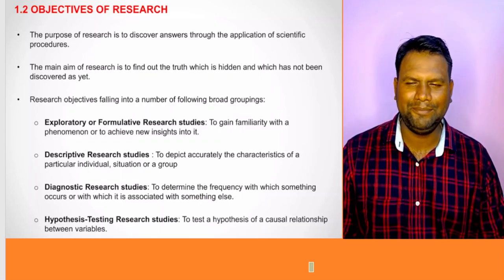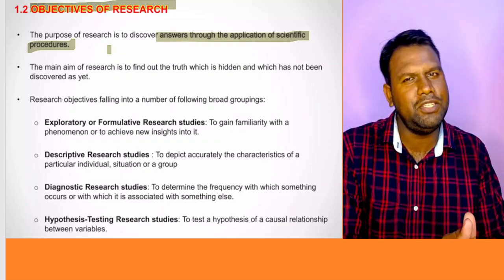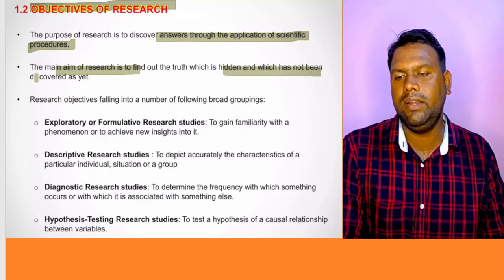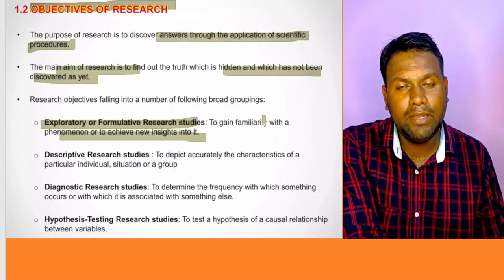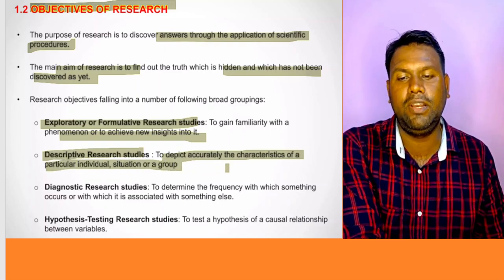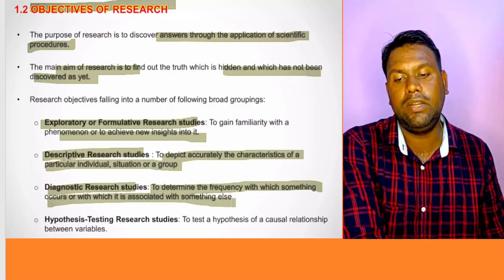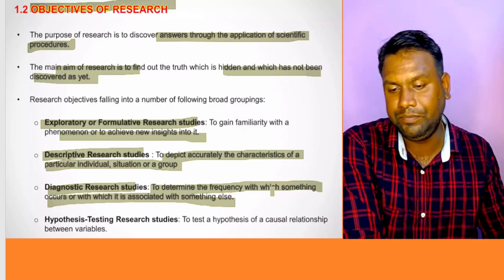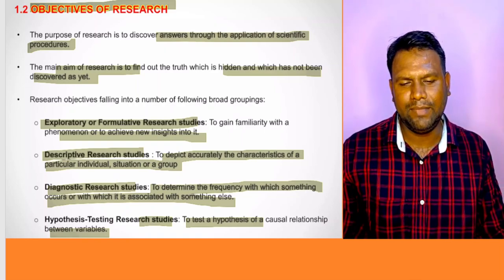Research Methodology Objective (Part-3) in Odia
Why use research methodology?
Role of objectives in research methodology
Research methodology purpose and objectives

We believe in fostering a warm and engaging community of learners and enthusiasts. Your thoughts, questions, and feedback are invaluable to us.
Thank you for choosing to be a part of our journey to explore and celebrate the essence of Odisha. Let's embark on this enriching odyssey together!